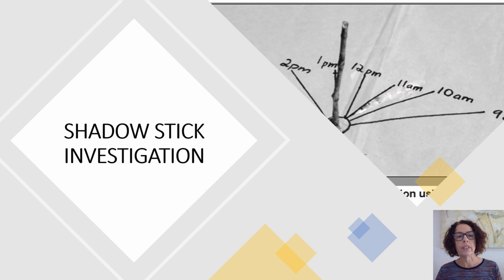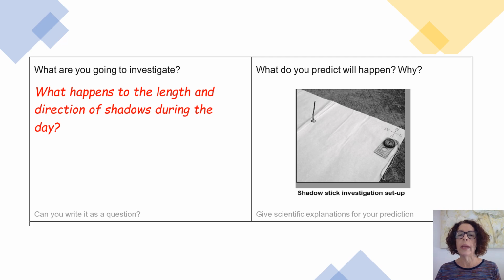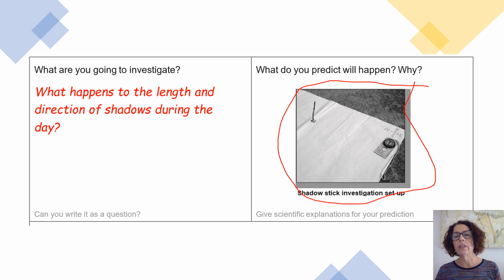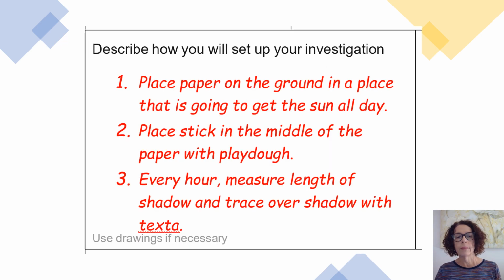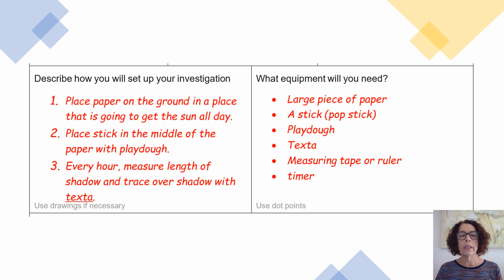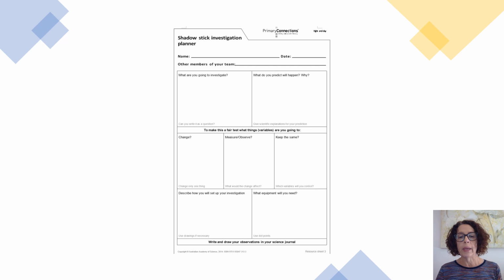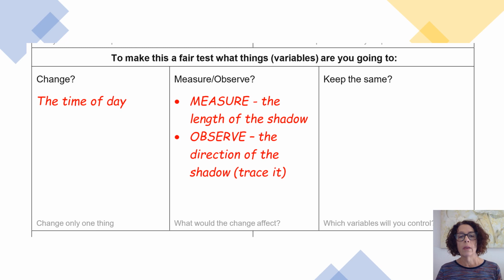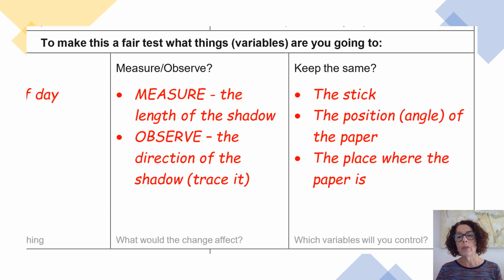SHADOW STICK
Setting up a shadow stick investigation step by step.